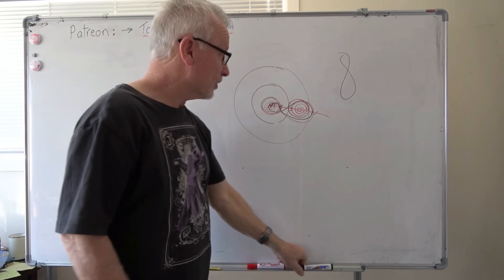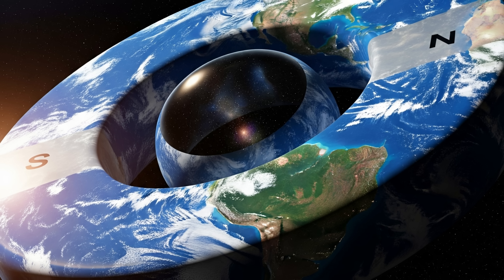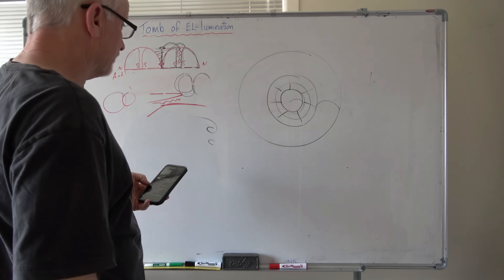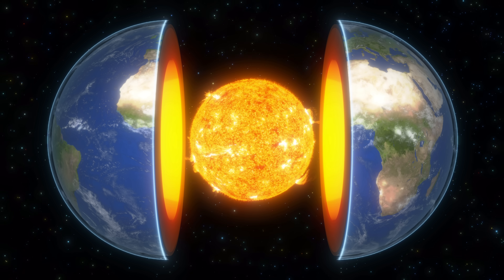Flat Earther Thinks He Should Get The NOBEL PRIZE In Physics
In this video, I take on a Flat Earther with a whiteboard who claims the Earth is a ring magnet and that the globe is impossible. I dive into his most ridiculous claims about magnetism, the Sun's analemma, and the "tropical gap," all while delivering a dose of reality with a side of sarcasm.

👁️ Seen a video you'd like me to react to? Submit in here 🎬

🟡 All my glasses are from the good folks over tell them Creaky sent you.

🟡 If you enjoy my channel and would like to support what I do there are a few different ways you can show your support listed below:

🟡Amazon Wish List, Things The Channel Needs
🟡Got your own channel?
🟡THE MUSIC I USE 🎼
🟡Gear I use myself and recommend ➡️
🟡the views I express in my videos are grounded in validated information, be it scientific or otherwise. Remember, these are my personal opinions. My commentary and humour target the statements and behaviours of people, not the individuals themselves, all in the spirit of Free Speech." So, if you enjoy a good laugh and a dose of reality, join me on my quest to rid the world of social stupidity.